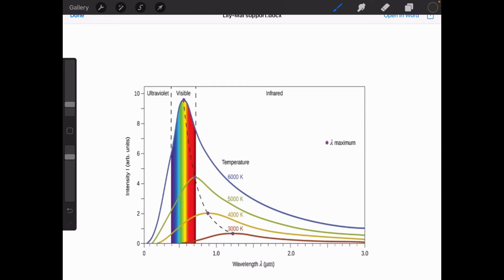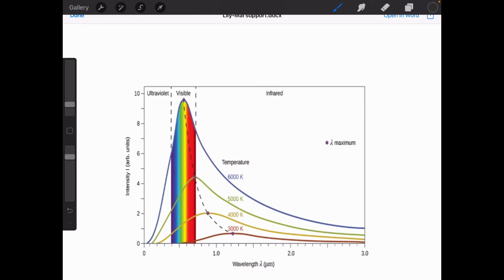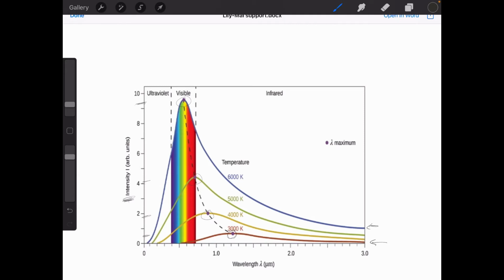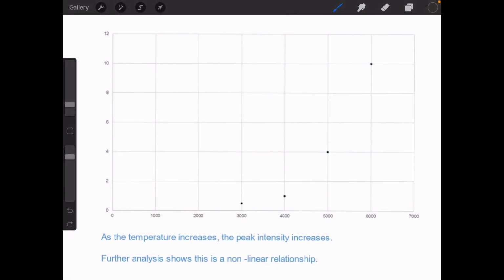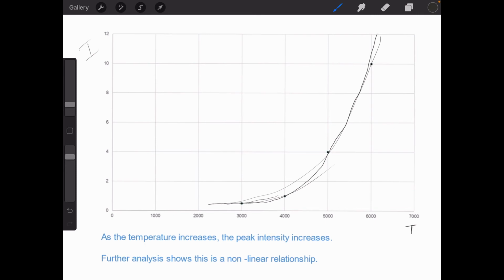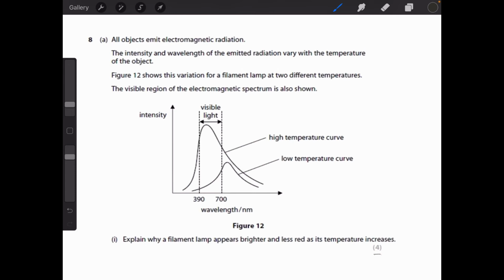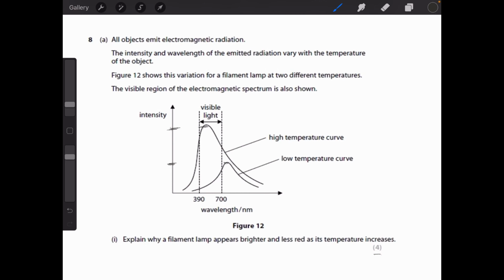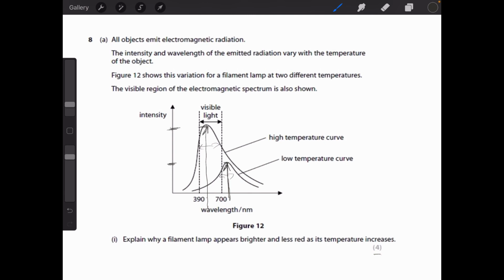Extra support from today’s y11 lesson (well an attempt at least).